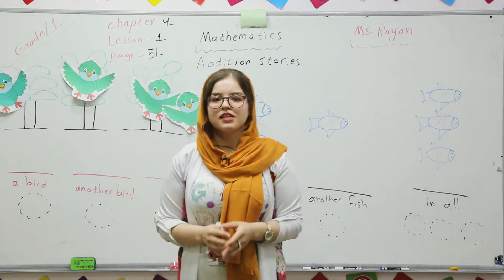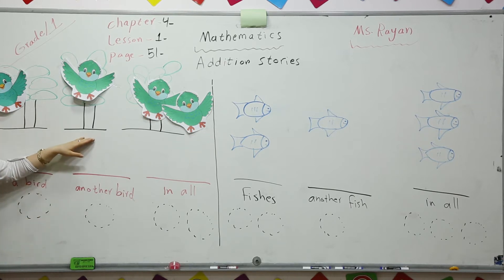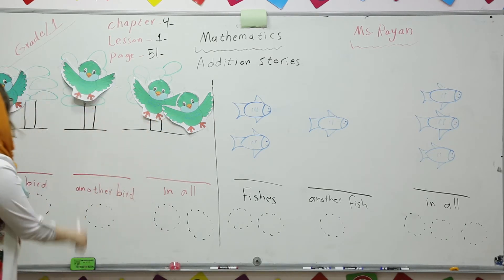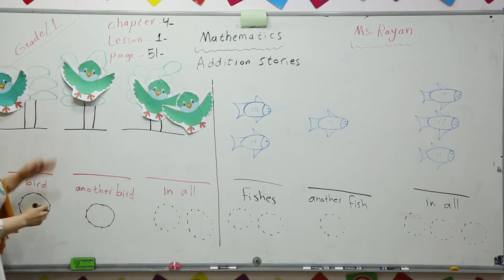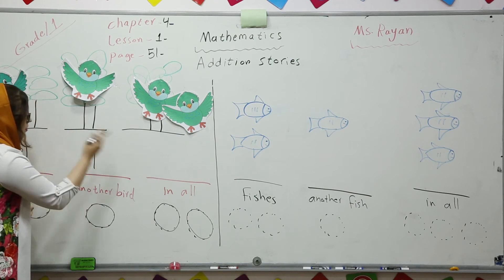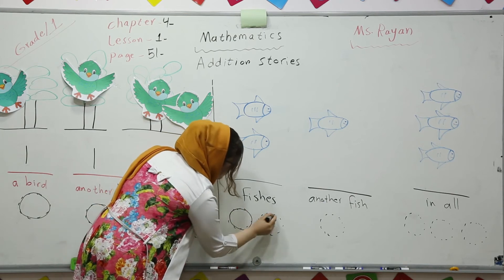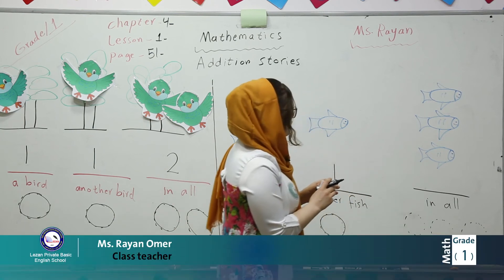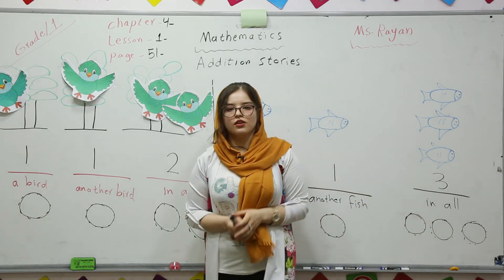chapter 4 - lesson 1